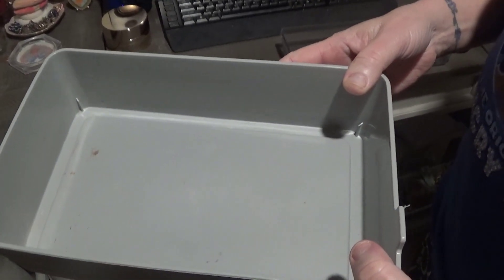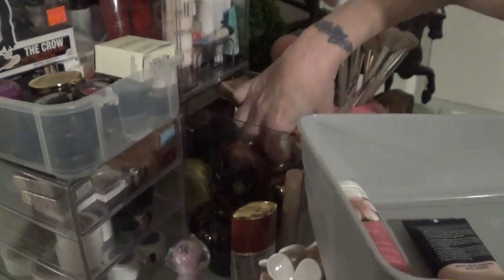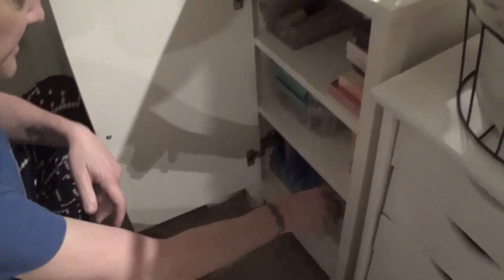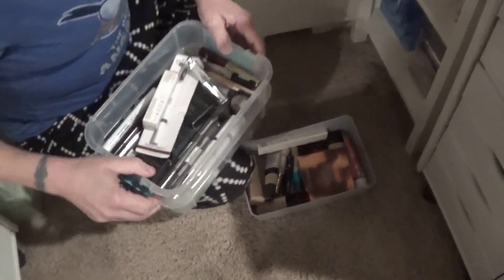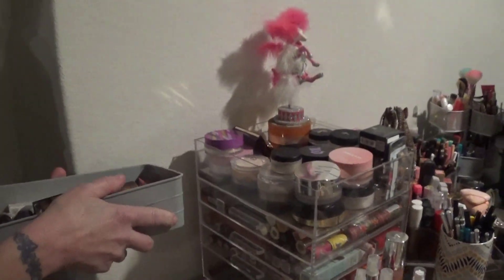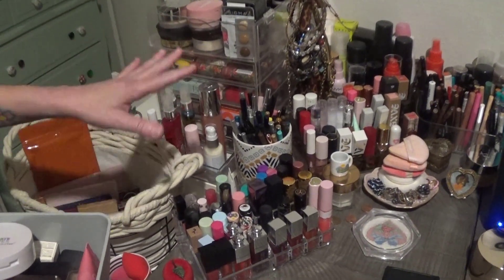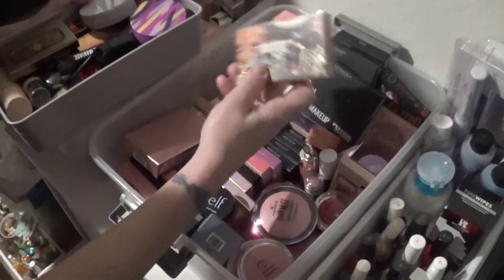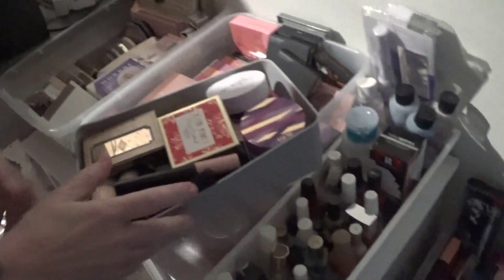SOMETHING NEW TO THINK ABOUT IT'S NOT SHOP YOUR STASH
meltcosmetics timburtonsnightmarebeforechristmas
kris37106 youtube